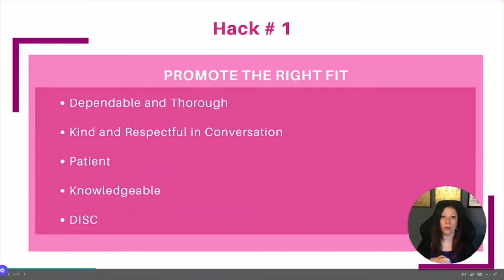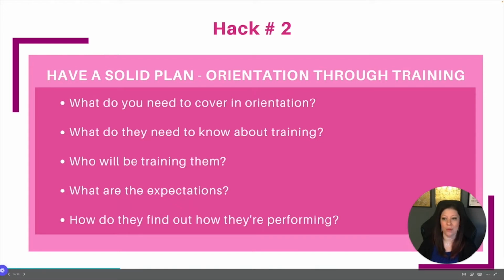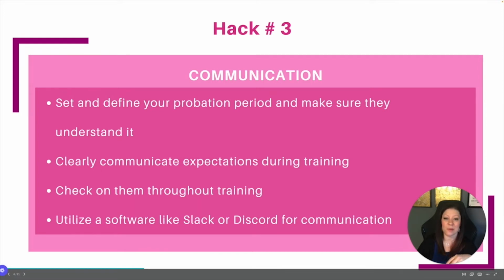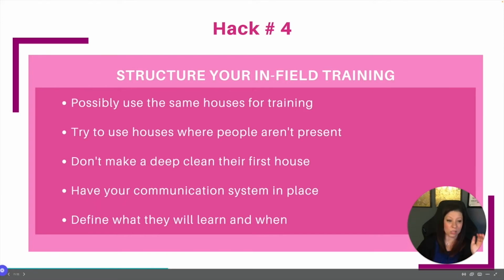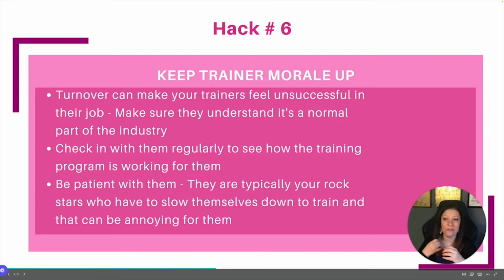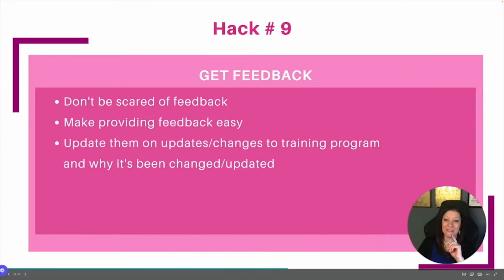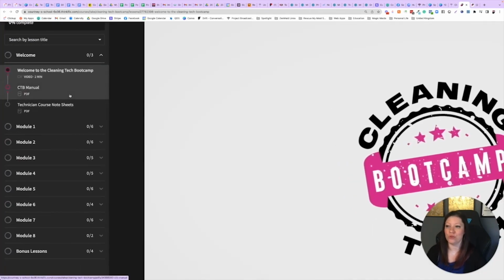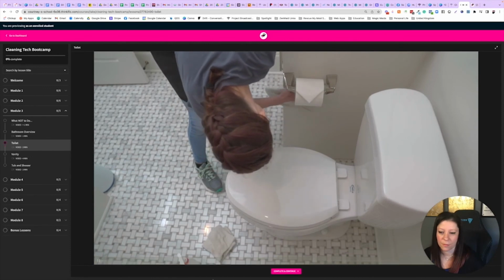10 Training Hacks for Training Your Cleaners with Courtney Wisely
Are you tired of spending countless hours training your cleaning staff, only to see the same mistakes repeated over and over again? Do you want to improve the efficiency and effectiveness of your cleaning business? Look no further! In this video, we'll share with you 10 training hacks that will revolutionize the way you train your cleaners.

From hands-on training techniques to time-saving tricks, these hacks are designed to help you optimize your training process and get the most out of your cleaning team. Whether you're a cleaning business owner, a manager, or a trainer, these tips will help you streamline your operations, reduce turnover, and improve the quality of your services.

So if you're ready to take your cleaning business to the next level, watch this video now and learn the 10 training hacks that will make all the difference!

This talk originally aired for free at the 2022 Maid Service Success Summit. Every year, thousands of maid service owners from around the world attend free talks from the most successful coaches and cleaning industry experts so they can automate, grow and scale their cleaning business. The whole event is free and online!

Make sure you’re on our email list to get notified when the FREE tickets for the next Maid Summit are available

FREE RESOURCES
Stop losing money from cancelations: Download the free guide to Creating a Foolproof Cancelation Policy for Your Maid Service

Read the inspiring story of how ZenMaid customer Kate Sloan went from struggling single mom to million-dollar business owner

Never wonder what to ask in an interview again! Download the free Ultimate Guide to the Best Interview Questions

Confidently handle negative reviews. Download the Ultimate Guide to Responding to Negative Reviews with editable response templates

Ready to start automating your maid service and saving at least 10 hours every single week? Sign up for your free 14-day trial to see how ZenMaid can help you to automate, scale and grow your cleaning business faster than ever. Start your trial now

Join our free ZenMaid Mastermind Facebook group. Join other cleaning business owners from across North America to share tips, advice, get support and ask questions